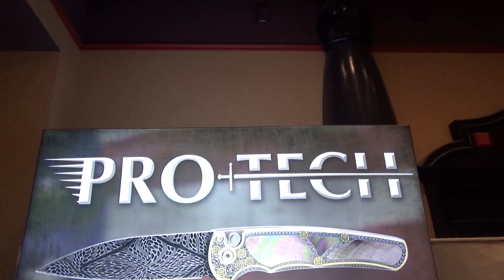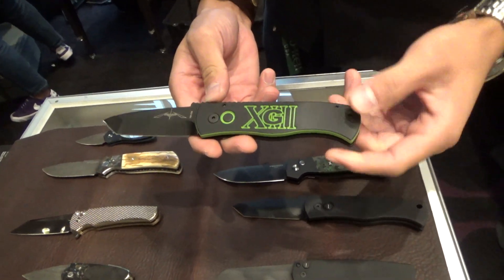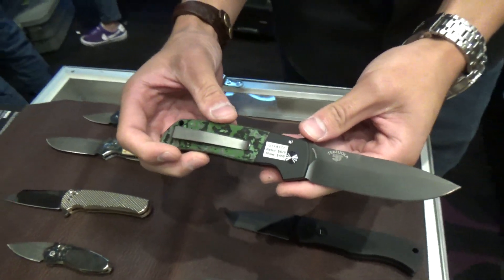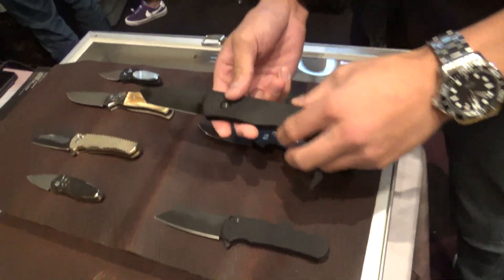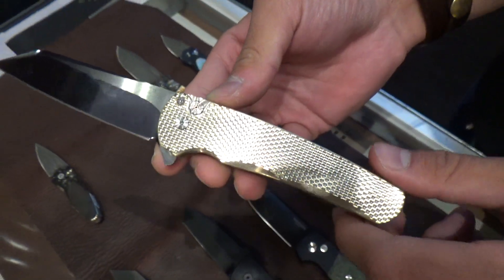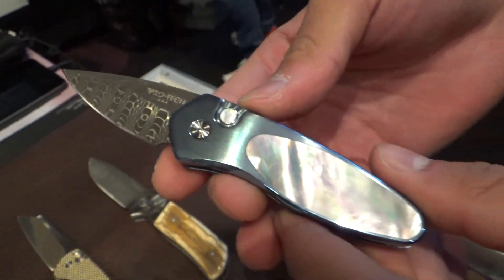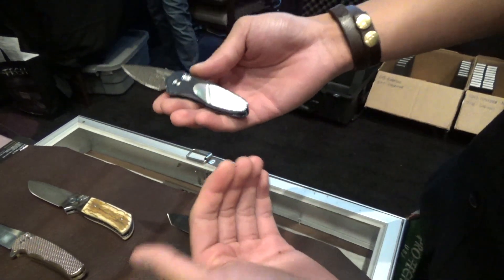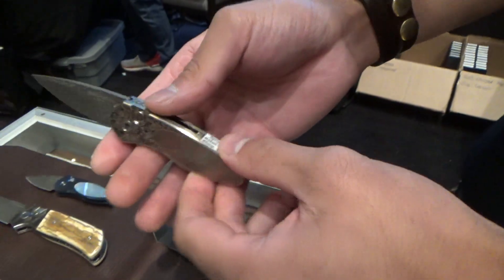ProTech knives at GXIII 2022